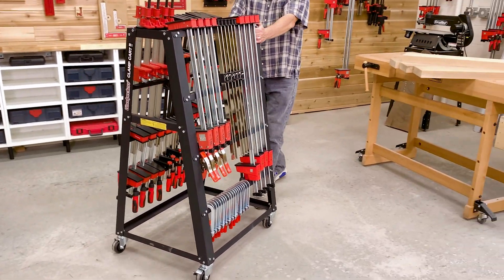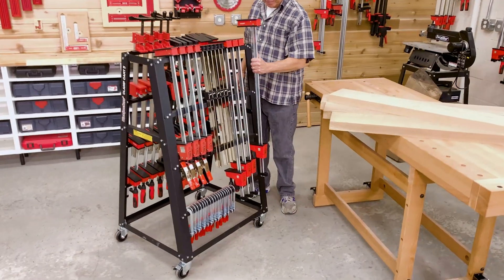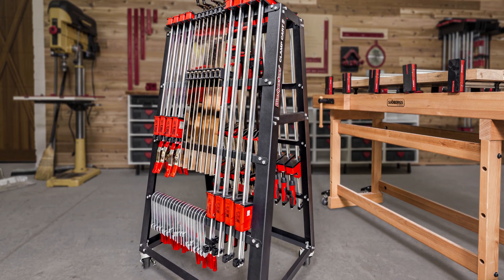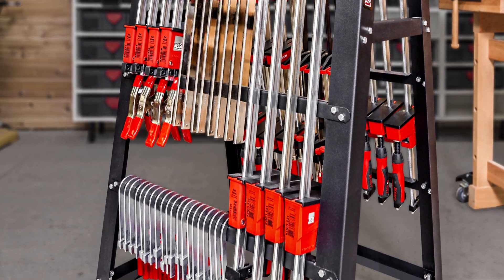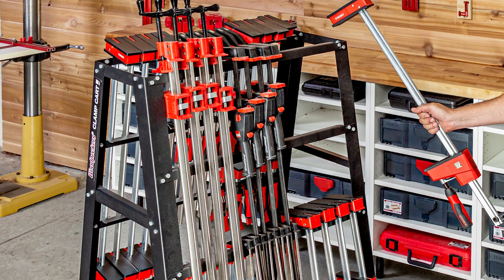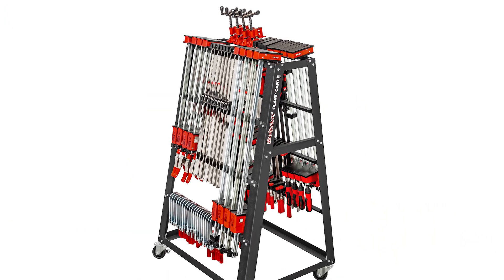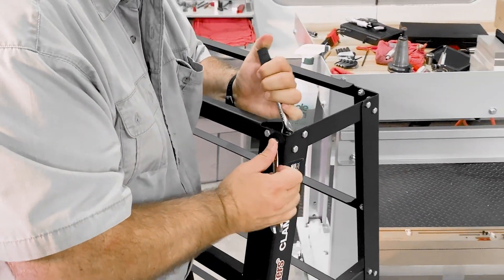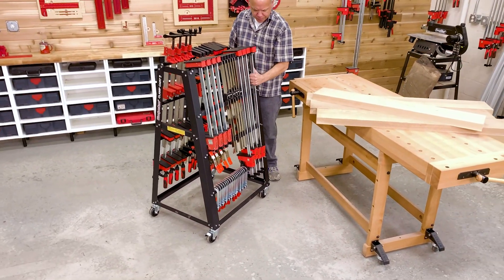Roll Clamps Right Where You Need Them | Clamp Cart | Woodworking Tools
Roll all your clamps right up next to your work with Woodpeckers new Clamp Cart. The A-frame design holds up to 50 clamps of various sizes and styles – from 4' bar clamps to 4" C-clamps. The formed steel cross-struts bolt solidly to the frame, eliminating rack. We use heavier gauge steel than any competitive clamp cart, then apply a tough powder-coat finish instead of a thin film of spray paint. The heavy-duty casters far exceed the capacity needed for a rack full of the heaviest clamps. One pair of casters lock, to keep the Clamp Cart from moving around on you once you get it in place.